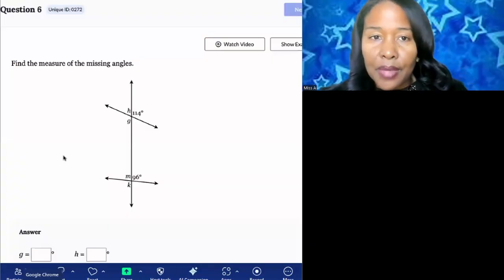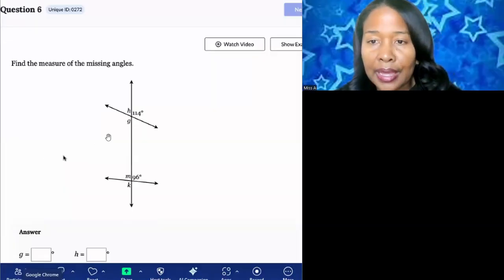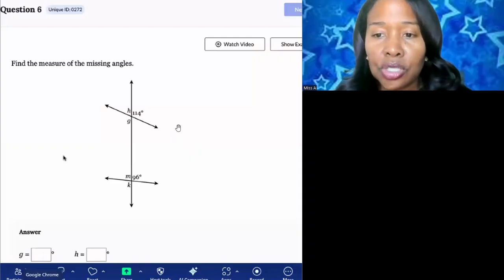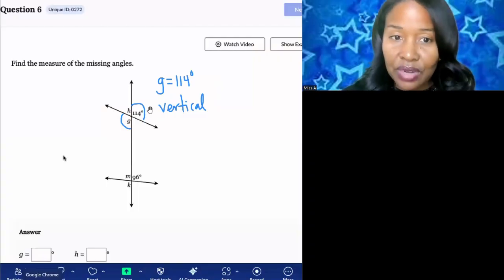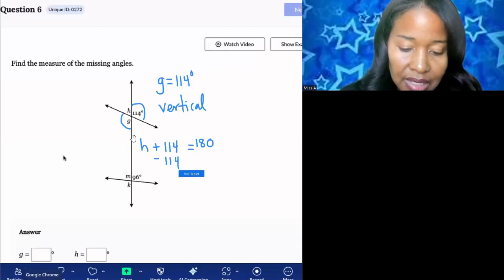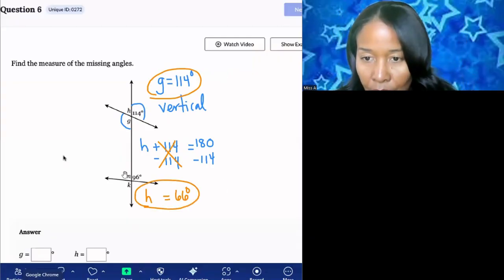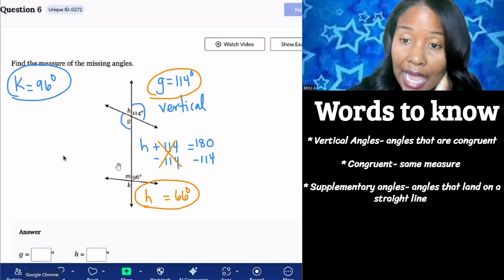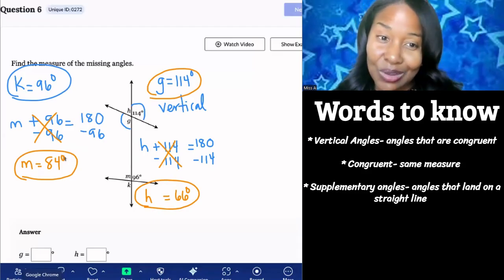Ask Miss A ✨ | Finding Missing Angles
In this episode, I help students uncover how known angles give us clues to find the ones that are missing.
We work through the strategy step-by-step to build strong reasoning skills and confidence in geometry.
Because when students understand the why, the answers start to make sense. 📐💛

For personalized homework help, send an email to Miss A for your question to be featured in an Ask Miss A video.